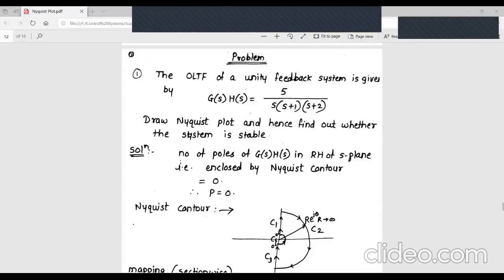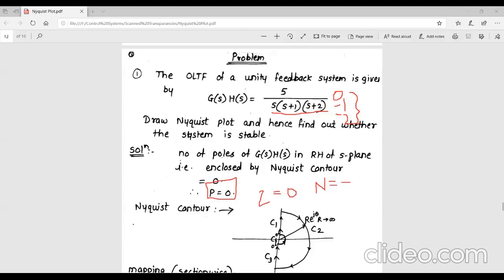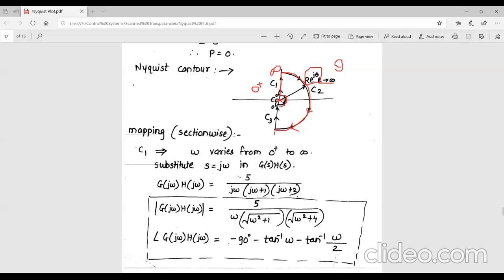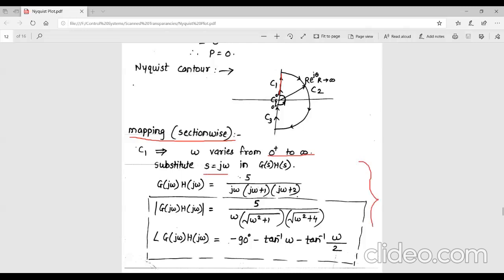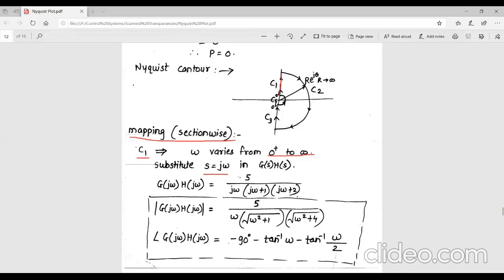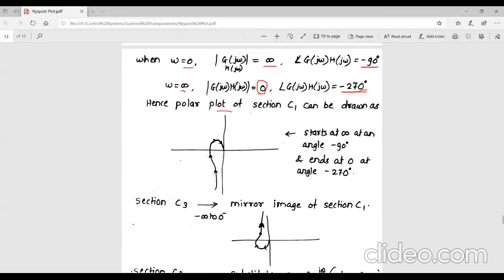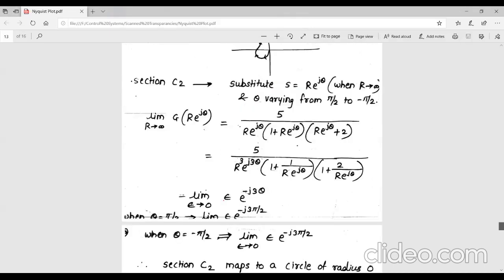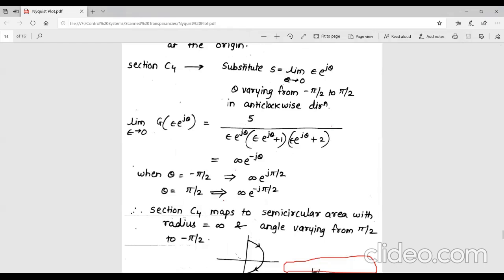se etc cs unit 4 nyquist plot session 4 1 by mrkale